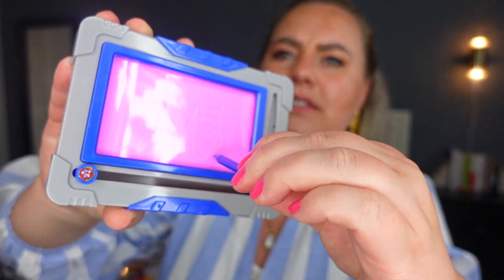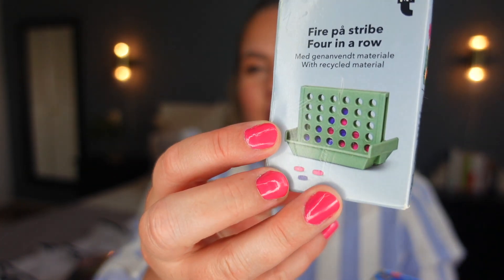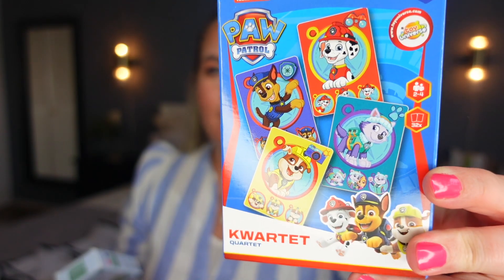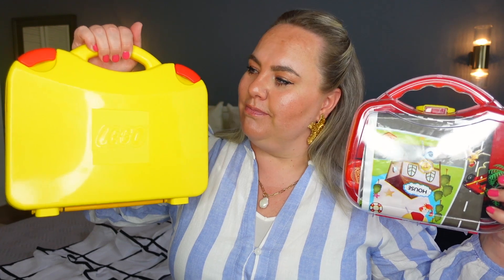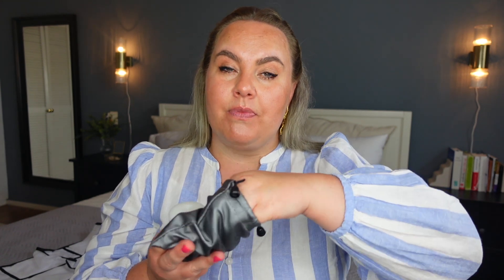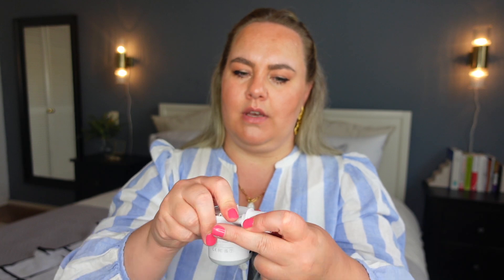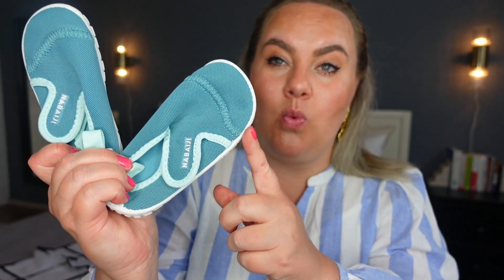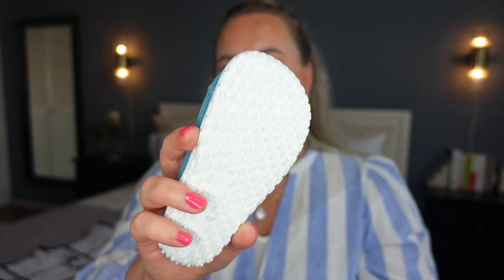VACATION TRAVEL WITH KIDS 🏝TIPS & MUST-HAVES * What you need for a worry free family vacation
Items mentioned:
Airplane bed
Kids headphones
Door organizer
Toy spinners
Colour and sticker book
Drawing tablet
4 In a row travel
Kids card game
Cars case
Powerbank for Ipad
Mini air pump
Toddler inflatable bed
Pool toys
Arm wings
Water shoes
Travel SPF
Bug spray
Bug creme

The equipment I use:
Memory card